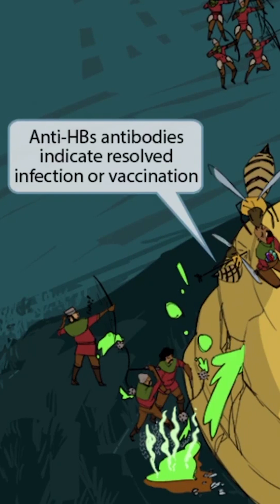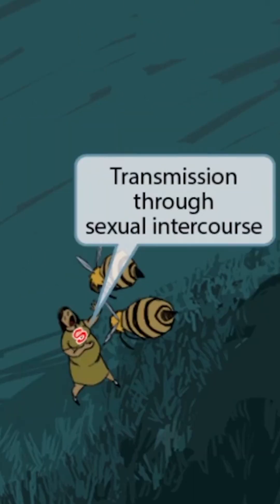Hepatitis B — More than liver disease: it’s a systems question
Wondering USMLE where to start with virology? Begin here. Hepatitis B blends immunology, pathology, and clinical reasoning — the exact integration the exam rewards.